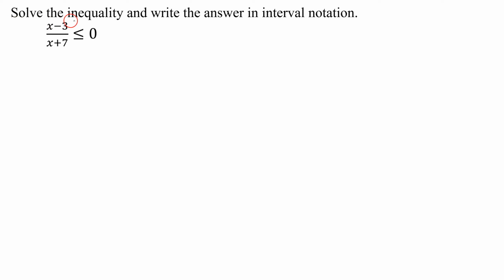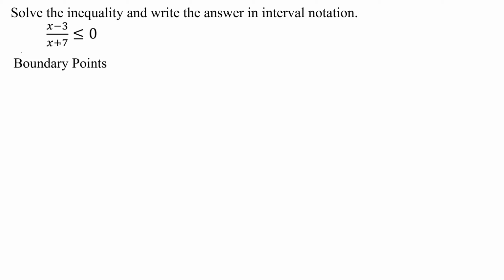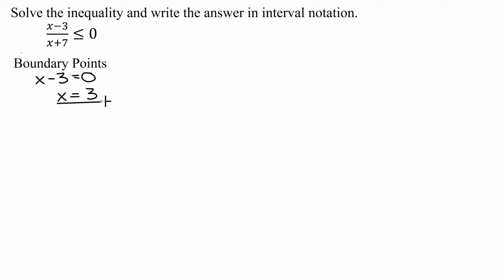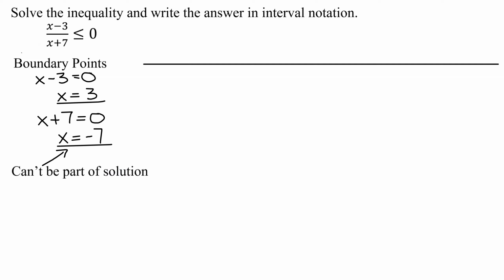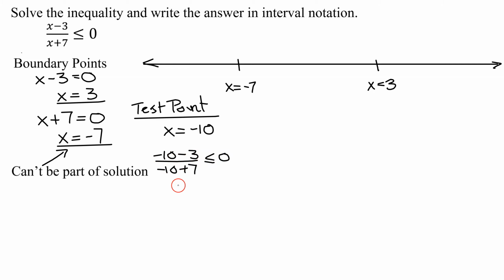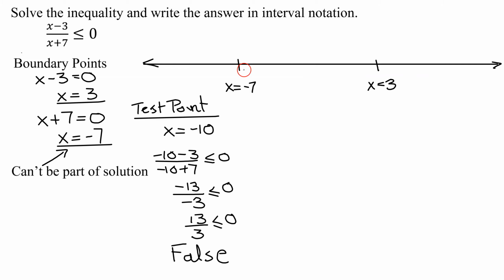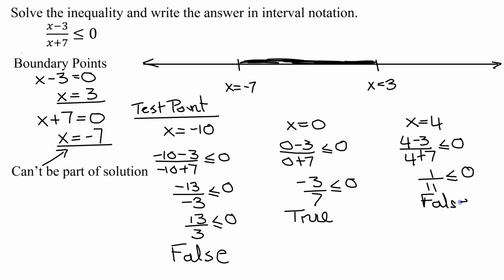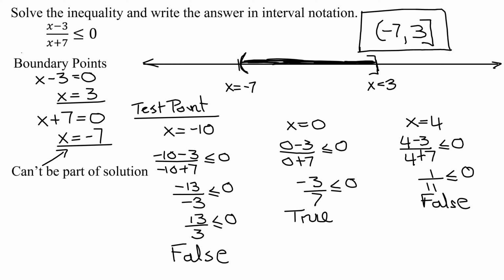Solve a Rational Inequality Using Boundary Points: (x-3)/(x+7) is Less Than or Equal to Zero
The rational inequality, (x-3)/(x+7) is less than or equal to zero, is solved using the boundary point (critical point) method.  These points are the only points at which the inequality can change from true to false.  In order to find these points the rational expression needs to be in the form with zero on one side and one combined rational expression on the other side.  The boundary points are found by setting the numerator and the denominator of the rational expression equal to zero.  They are plotted on the number line and they separate the number line into three regions.  One point in each region is used to see of the inequality is true or false and the solution to the inequality contains all the regions where the inequality in true, making sure not to include values that make the denominator zero.

Timestamps:
0:00 Introduction
0:26 Boundary Points
2:07 Regions on Number Line
2:40 Test Points